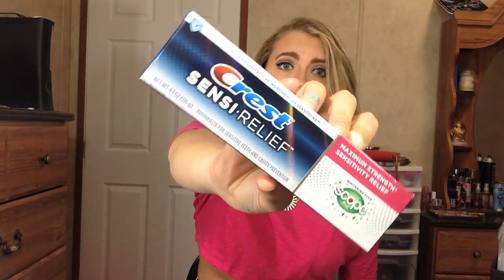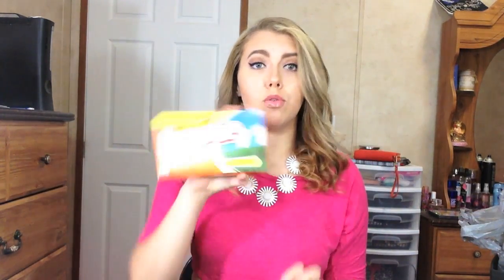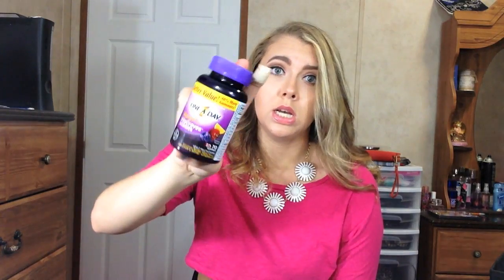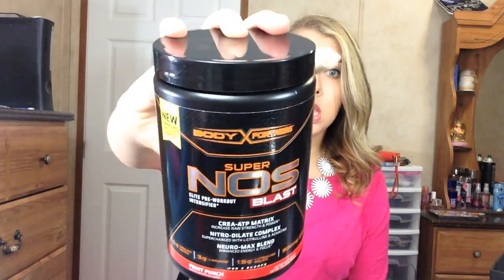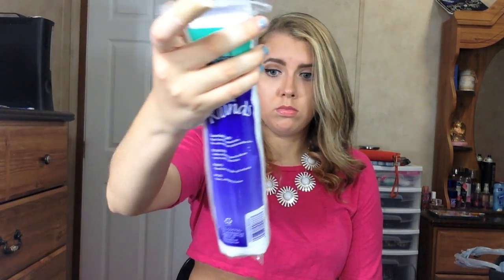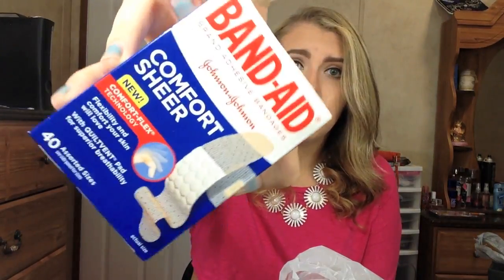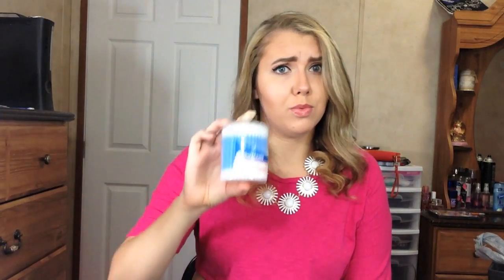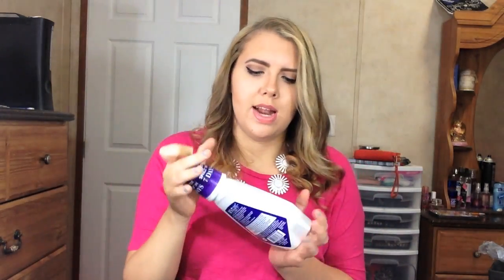College Series: Dorm Toiletries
I hope yall liked this more lengthy video. I figured this could possibly help out those who don't know exactly what to bring or those who just want to see what i'm bringing.